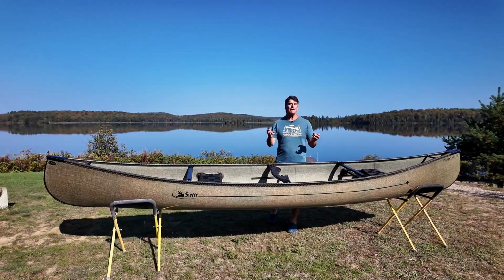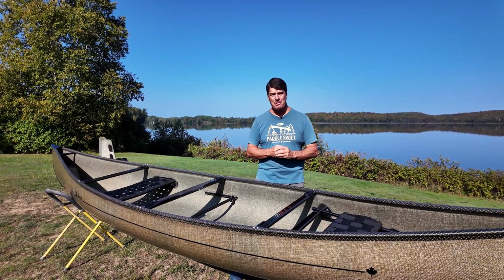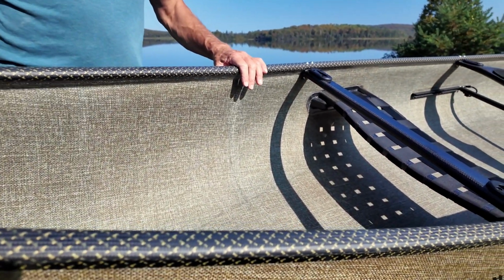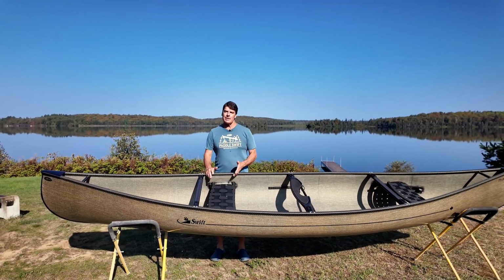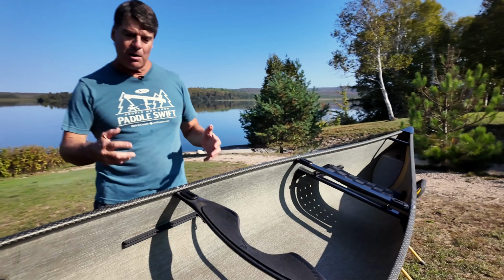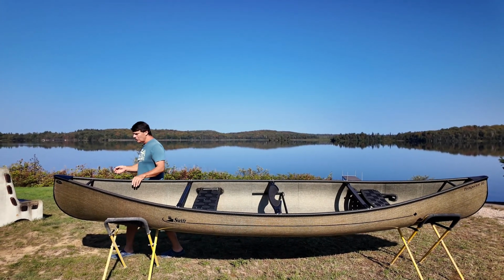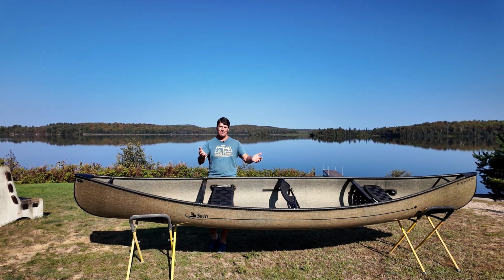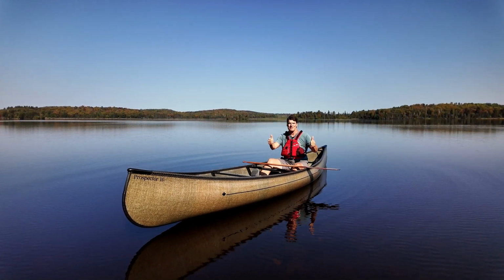The AutoCAD Super Canoe Prospector 16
We made this sweet boat for Ashley in western New York. He wanted something ultra custom to accommodate his style and size, so he submitted an AutoCAD design for the interior layout. We were able to incorporate his plans into the boat, and the end result is a super cool canoe that can handle pretty much anything. Bill was even able to take it for a test paddle to see how the new layout would perform. Check it out!